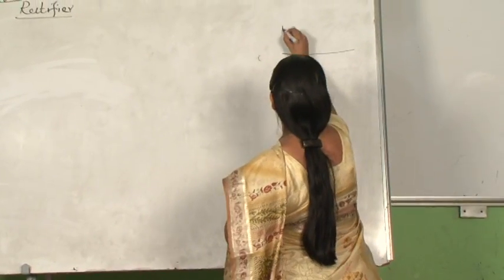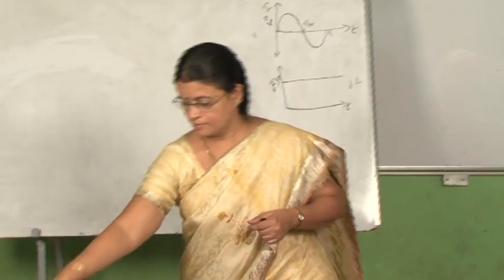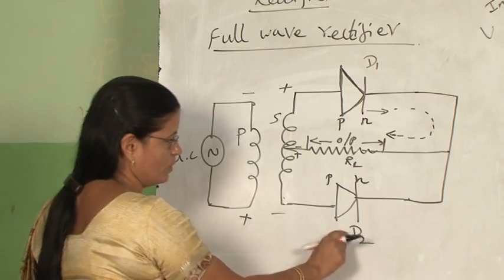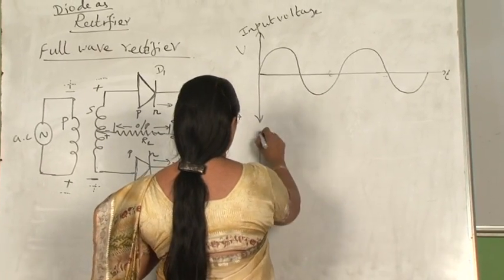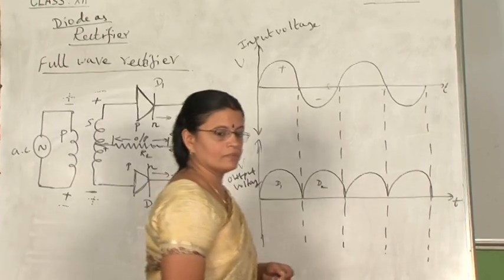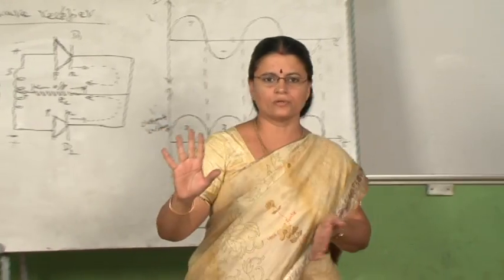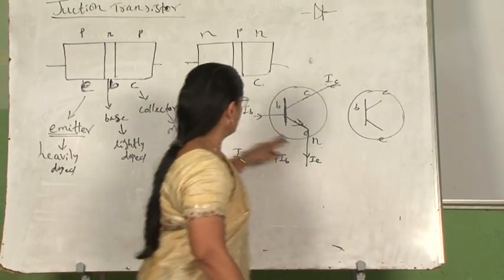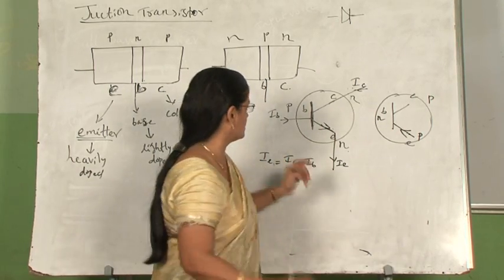Chapter 14 - Semiconductor Electronics3/5 Physics XII